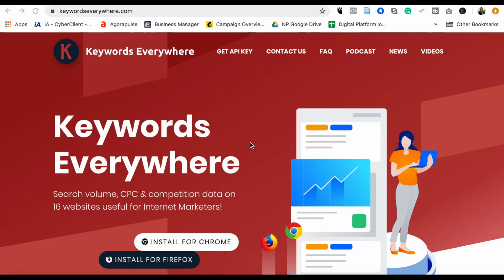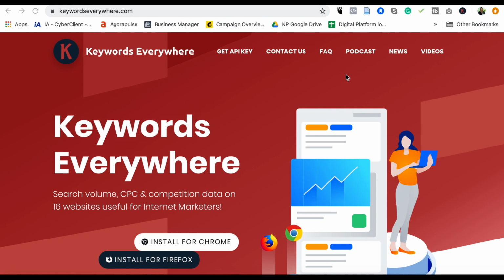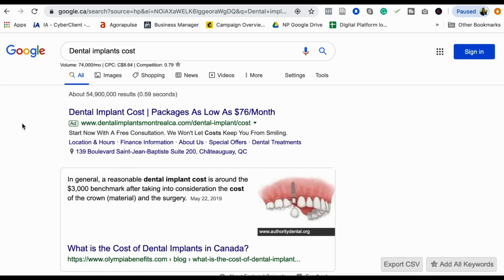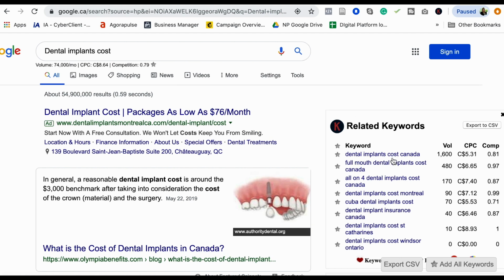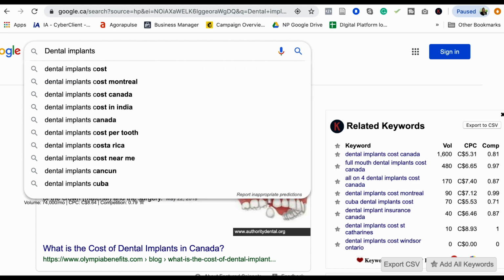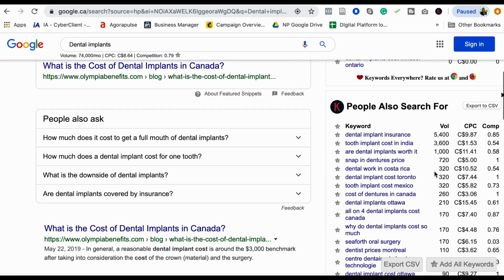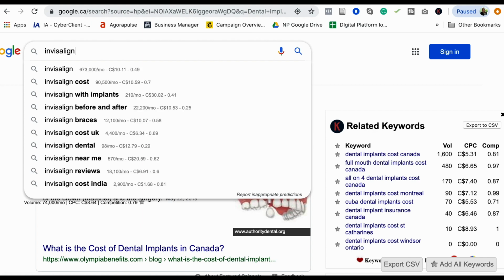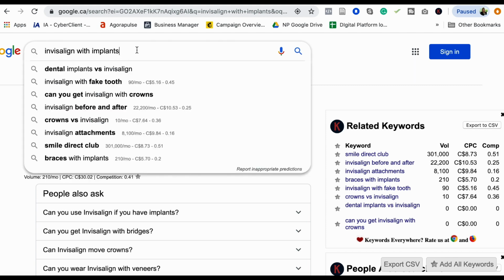How to pick the right kind of topics & content for your blog social media & Google ads | Dental SEO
In this quick tip video, you will learn about a tool that will help you optimize your Google Ads account and get content ideas, whether you are looking for inspiration for a blog, a social media post, this tool helps you with that.